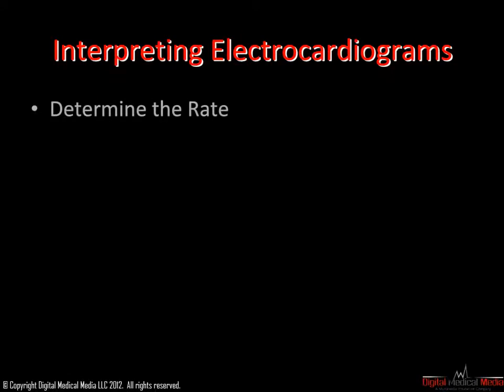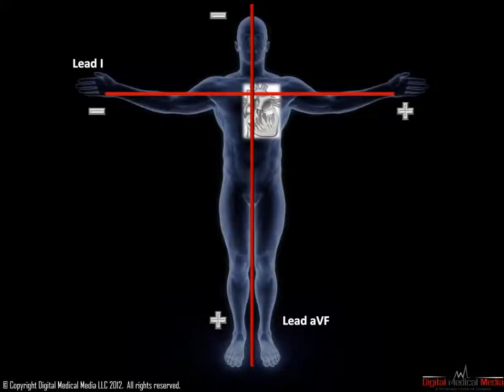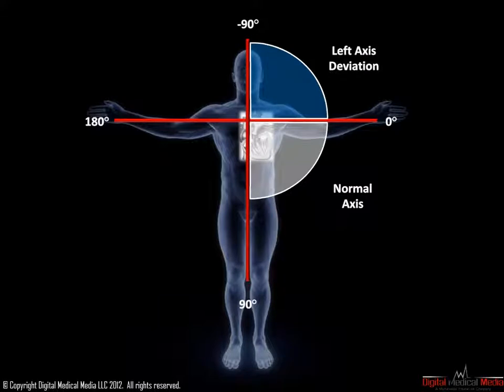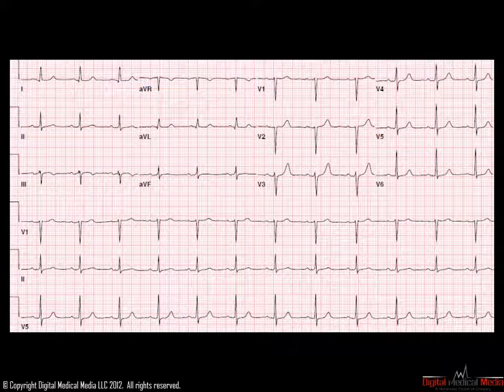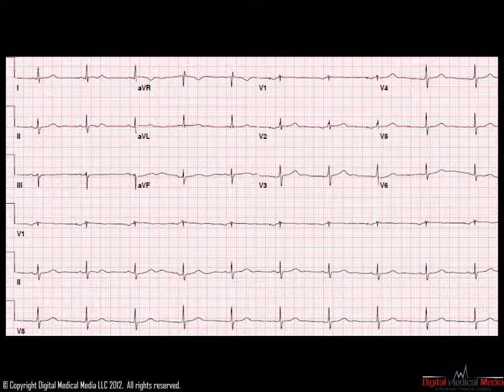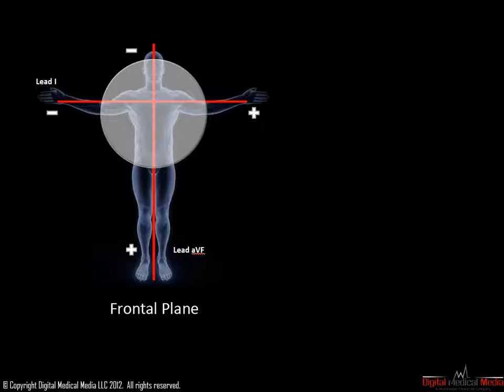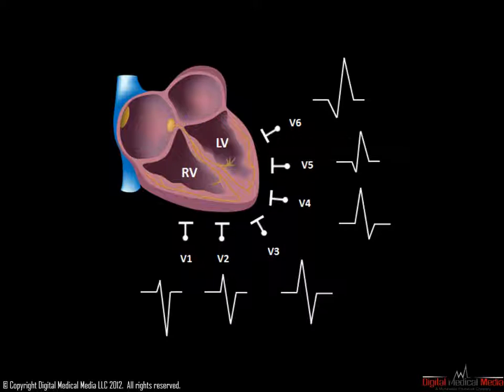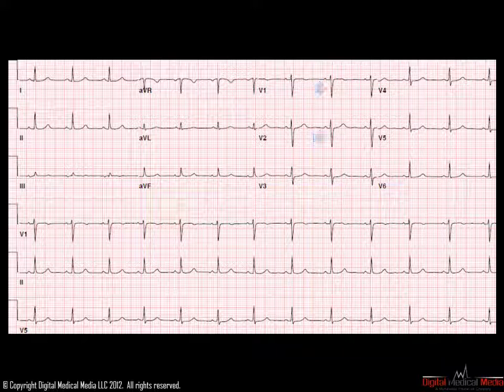EKG Interpretation - Chapter 4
Chapter 4 - Determining the Axis